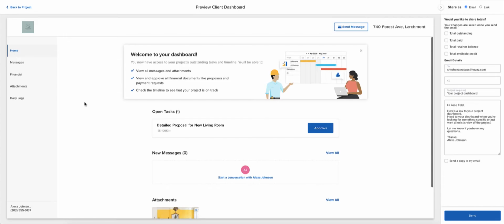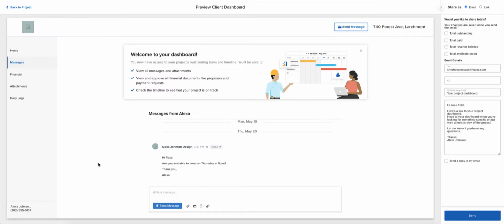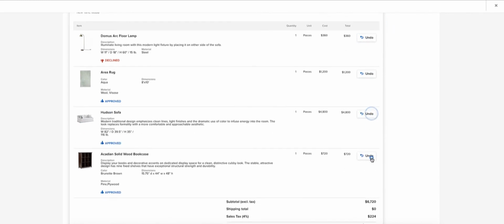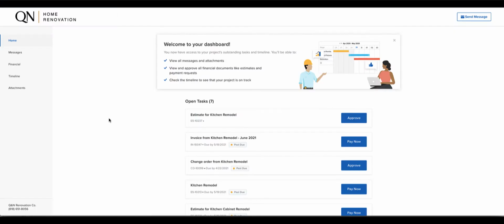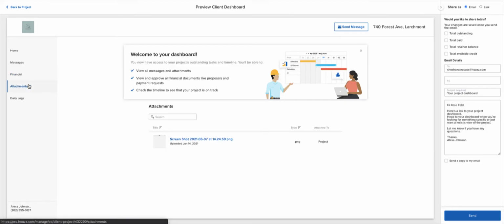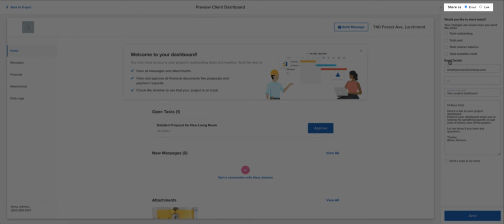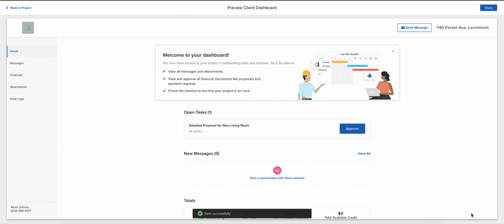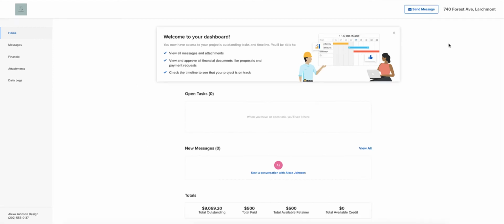Client Dashboard: Previewing & Sharing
See what items your client can view on the Client Dashboard and learn how to share the Client Dashboard with your client so they can stay up-to-date on the project.